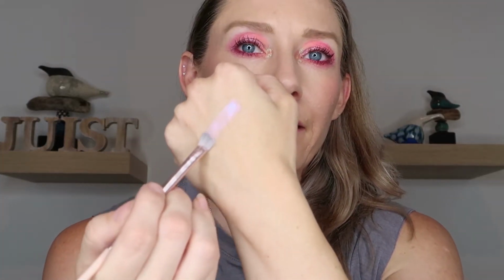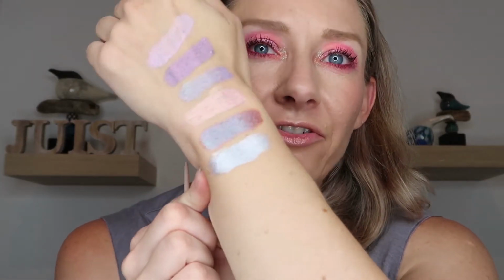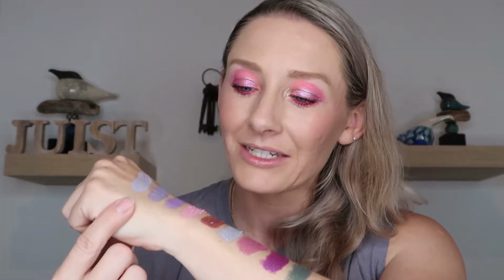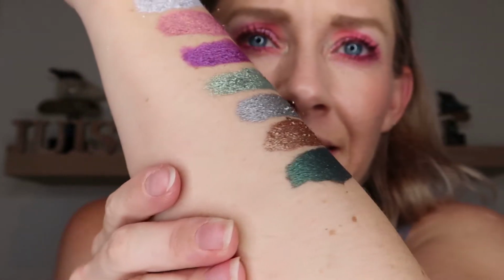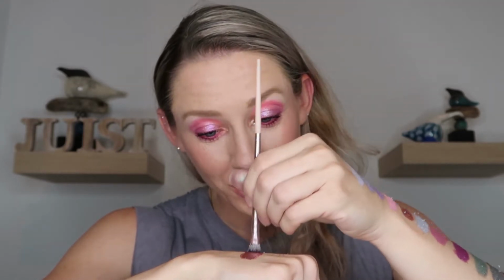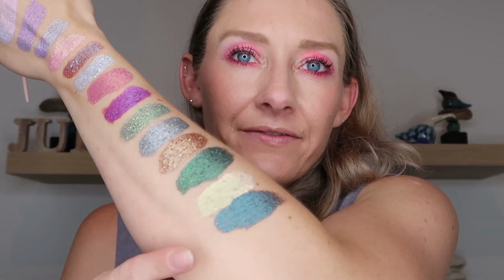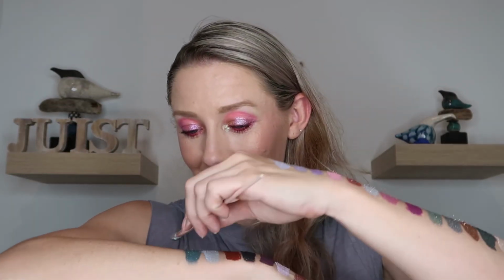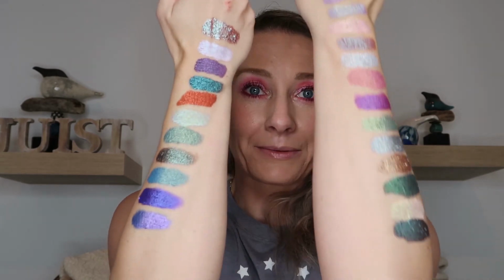SWATCHING ALL OF MY CHAOS COSMETICS LOOSE SHADOWS!!!! | PART 1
For this video I wanted to show you guys all of my Chaos Cosmetics loose eyeshadows!! Part 1 shows all the shades that were gifted to me by Chaos Cosmetics, as well as all of the shades that are part of the regular lineup on the website!!! Part 2 will be up on Thursdsay and will have the two gel multichromes and the new feathers of fantasy collection!

I HAVE A CODE WITH GOURMANDE GIRLS COSMETICS! I do not make anything off it, the code is just to save you guys some money!! Go check out the site to see what all they have to offer

I am a makeup newb and thought I would share my beginner thoughts with you! I can't wait to improve my techniques and share fun ideas with you! First 7 shades were gifted to me and all other shades were purchased by me!!!